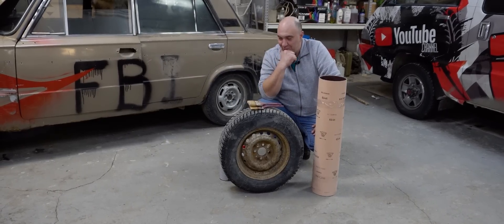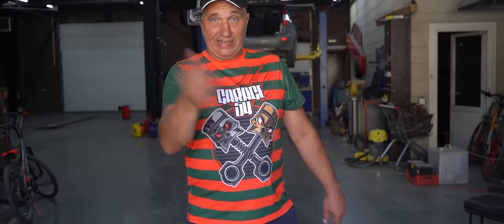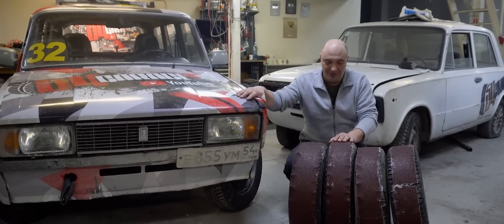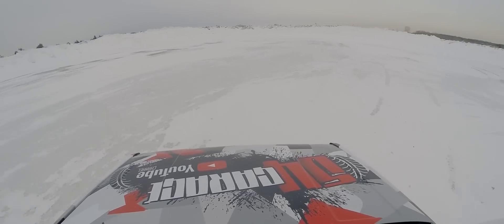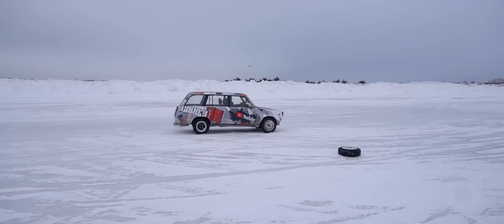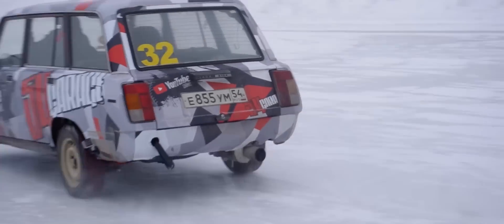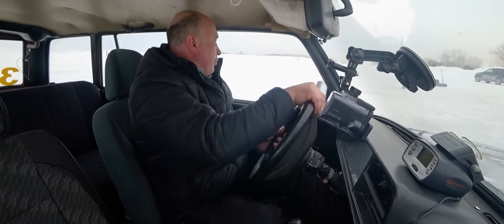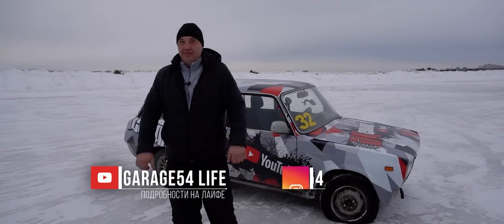Sandpaper for extra grip on ice – will it work?